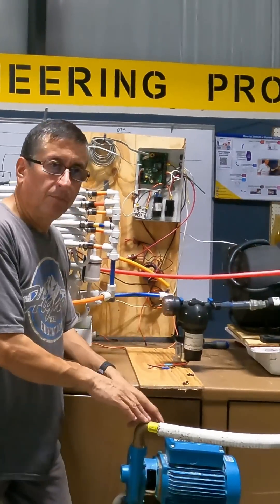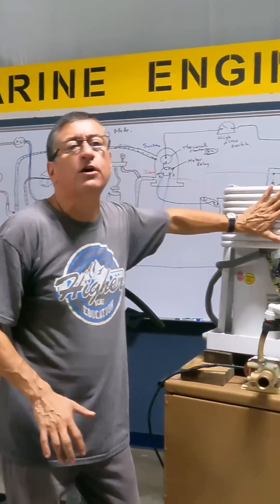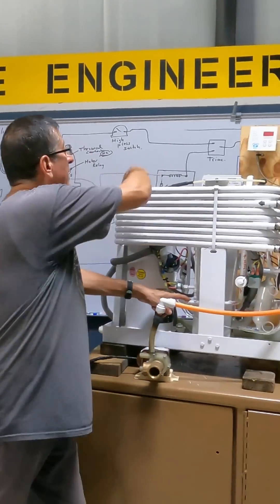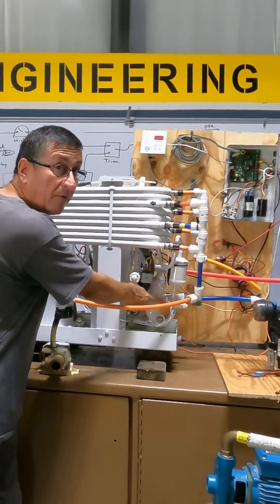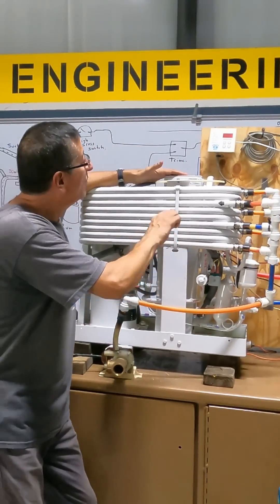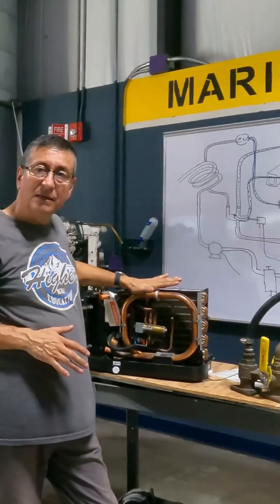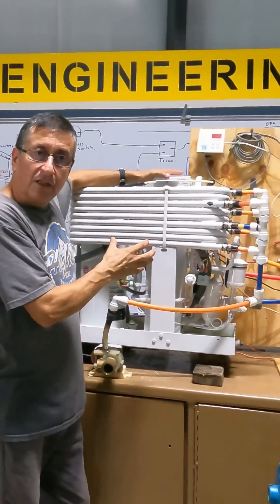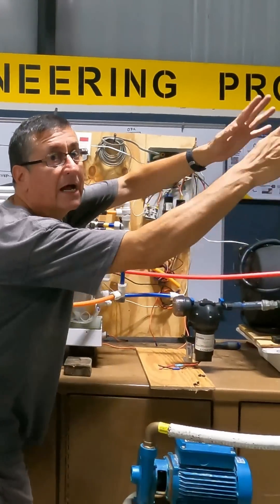How a Marine Chiller System Unit Works